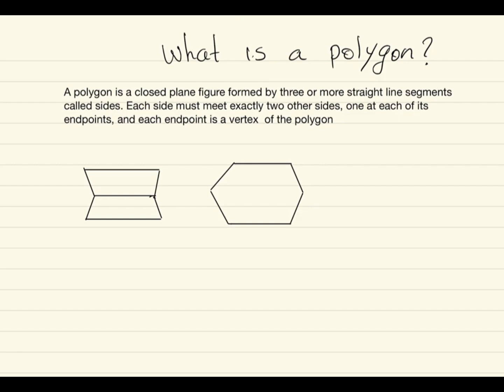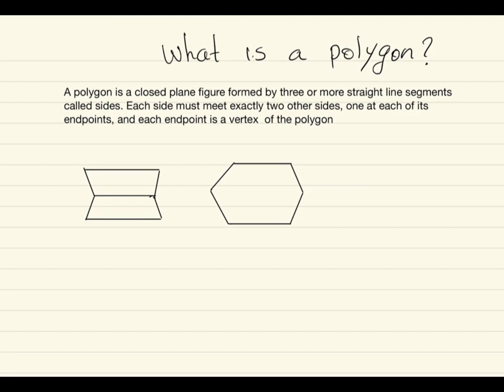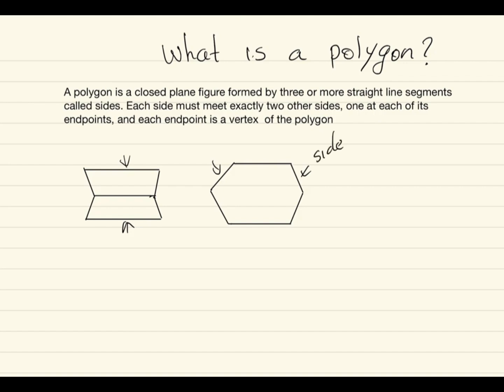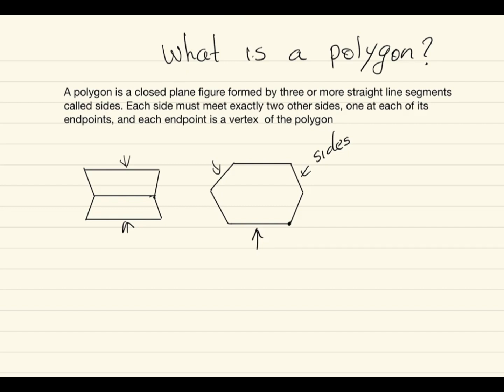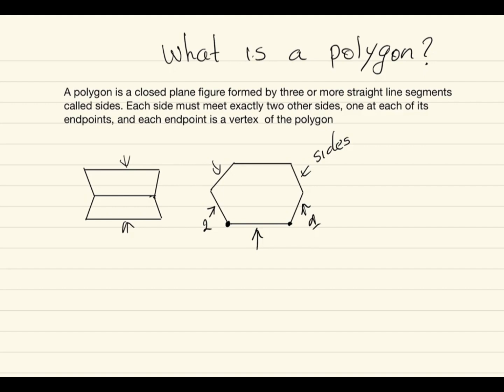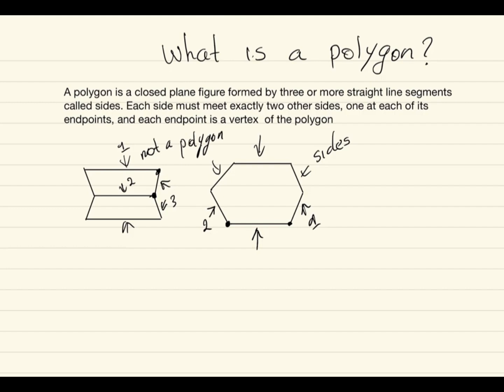What is a Polygon? Simply Explained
Learn what a polygon is in geometry. This simple lesson explains how to recognize polygons and how to tell when a shape is not a polygon.